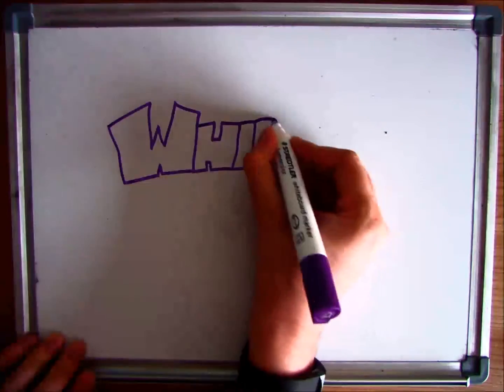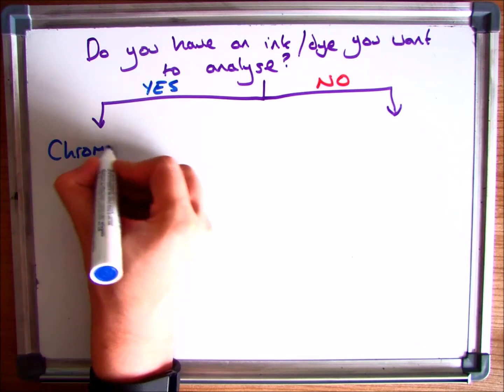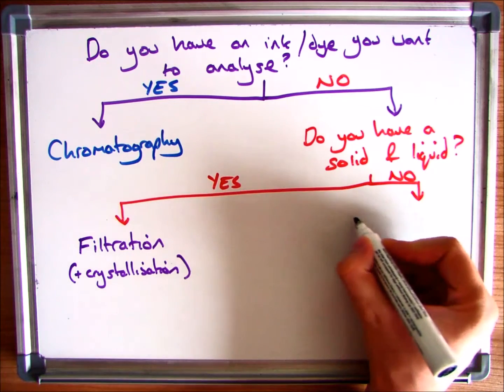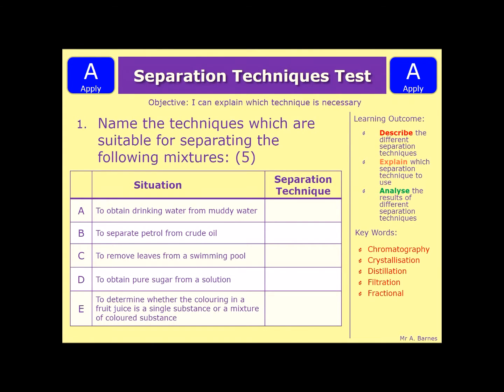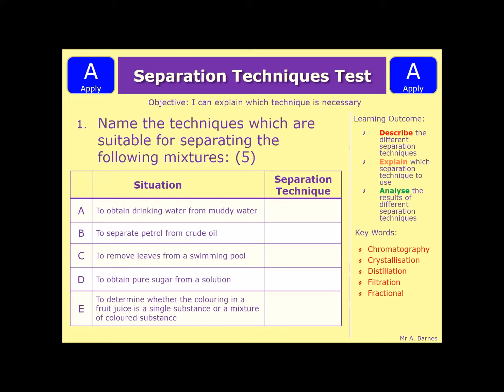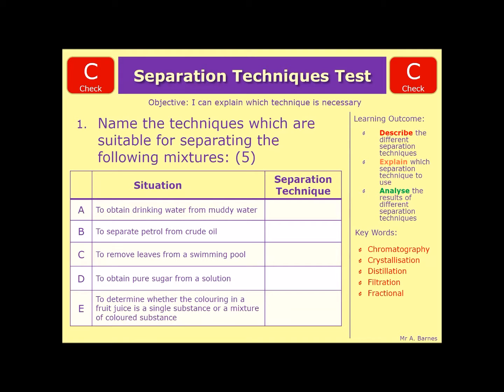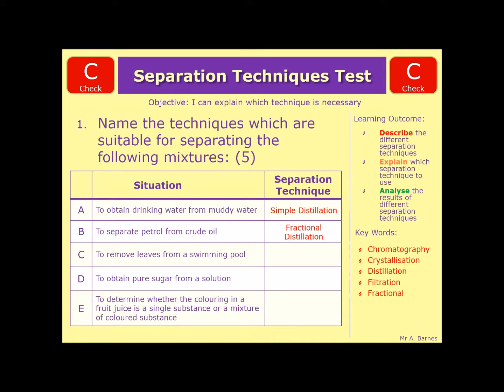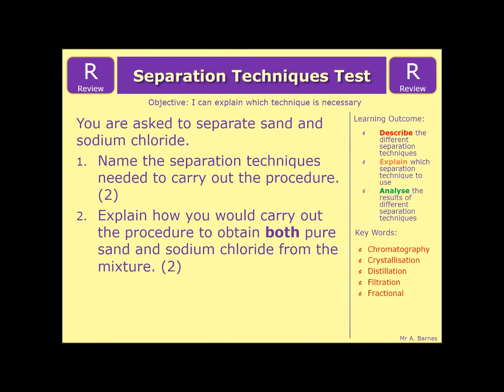GCSE Chemistry 1-9: Which Separation Technique? - Edexcel, OCR and AQA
2.8 Describe an appropriate experimental technique to separate a
mixture, knowing the properties of the components of the
mixture - Edexcel, OCR and AQA